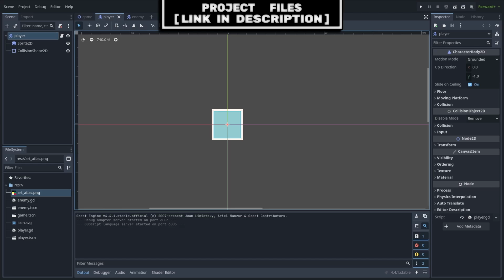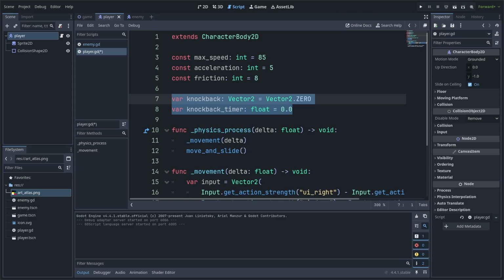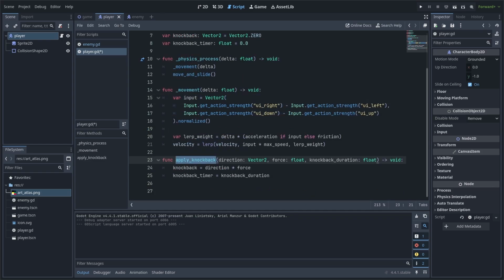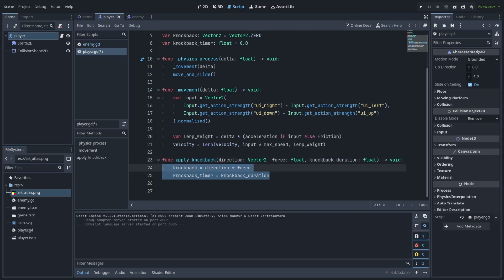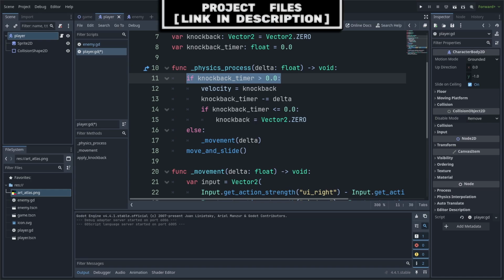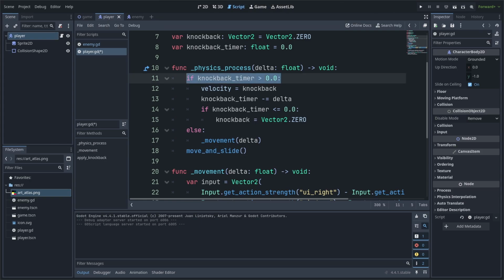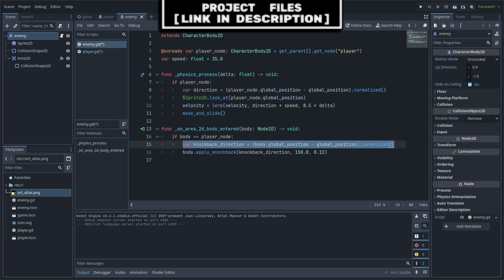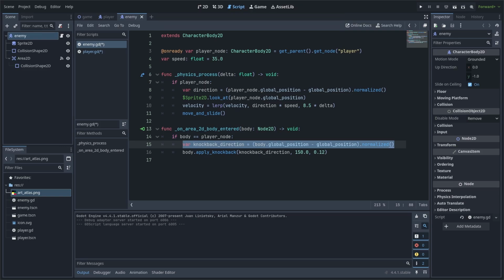2D Knockback in Godot 4.4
Create a 2D Top-Down Knockback Mechanic in Godot 4.4

In this video you will learn how to create a simple knockback effect for a 2D Top-Down game in the Godot Game Engine Version 4.4

VH0RQ-D2D3T-IEMLG